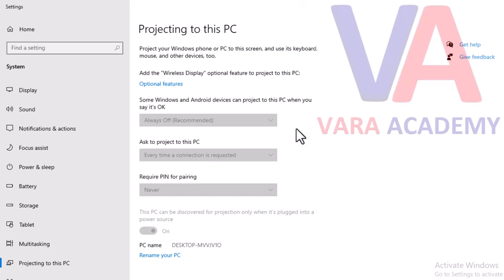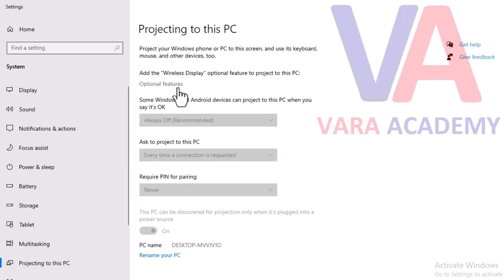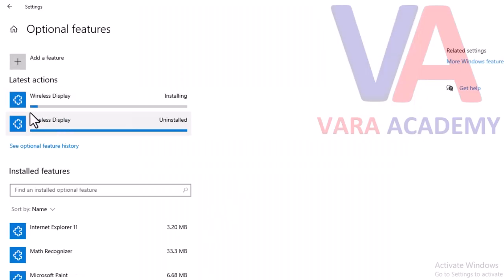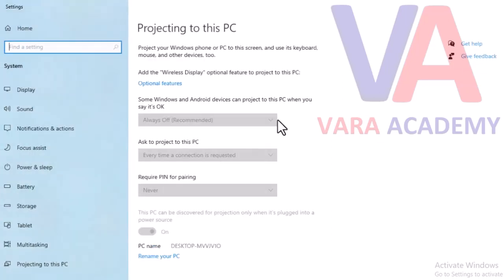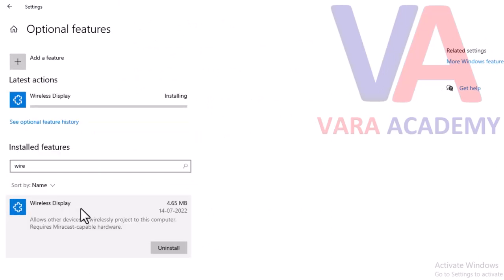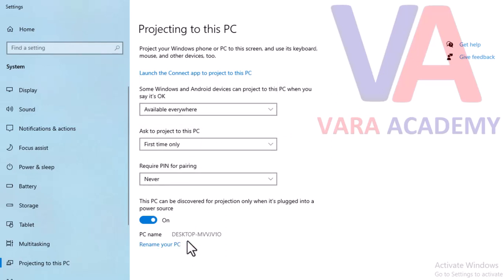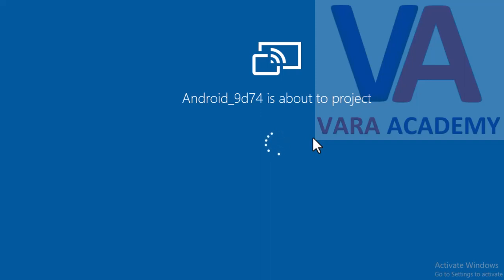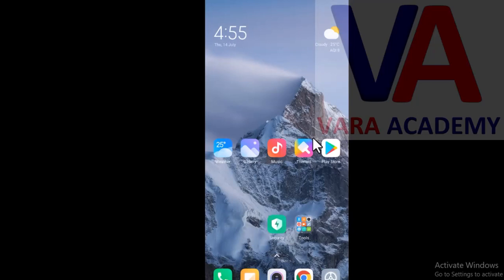Fix Projecting To This PC Option Disabled Greyed Out In Windows 10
If you have updated Windows 10 then you may face this problem that "Projecting to This PC" option gets disabled and you can't choose the options. If the options are greyed out you can fix it by installing an Addition Feature.

Projecting to This PC - This allows you to mirror other device screens to your Windows 10 PC over the wireless connection.

Go to Apps then Select Addition Feature.
Search for the "Wireless Display" and Install the feature.

After that, you can open the "Connect" App and mirror the screen.